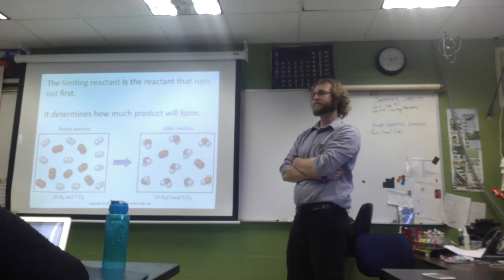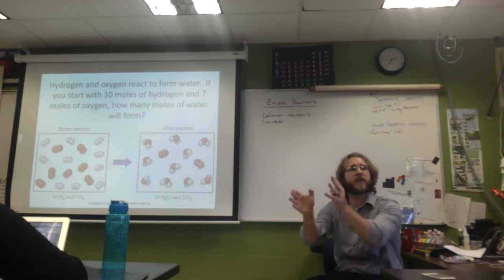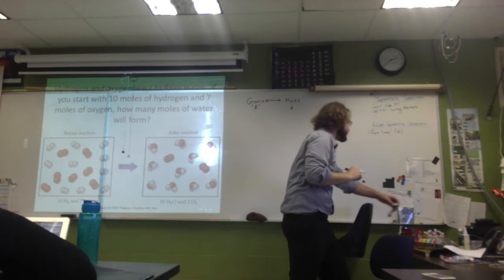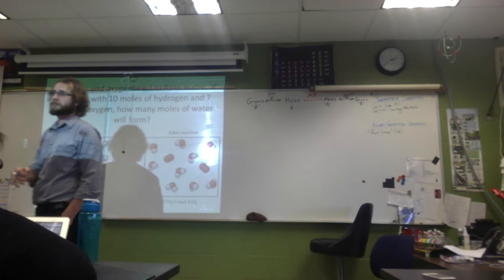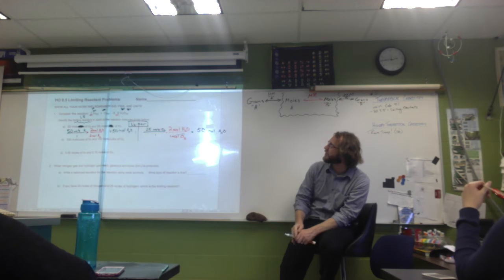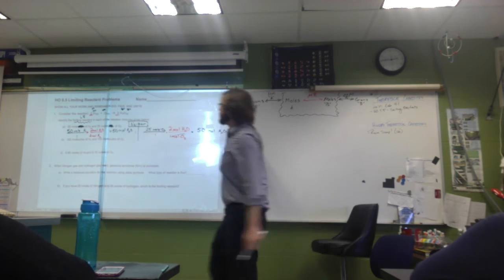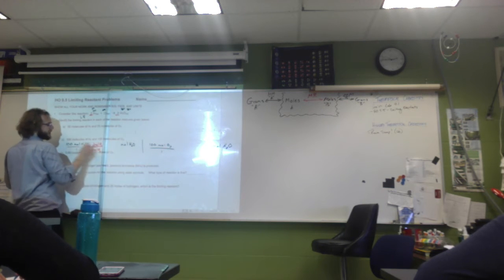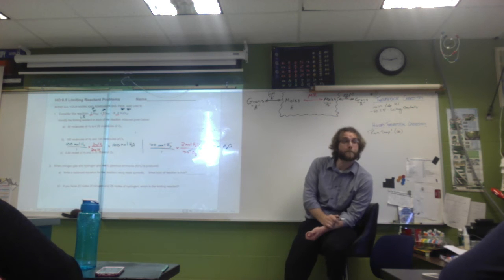Intro to Limiting reactants